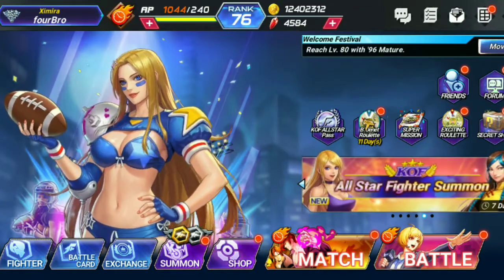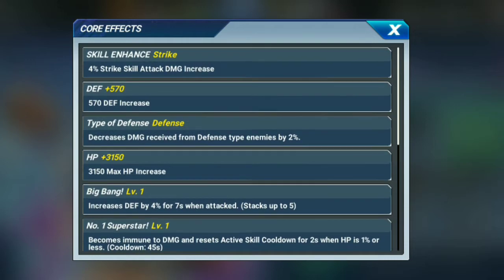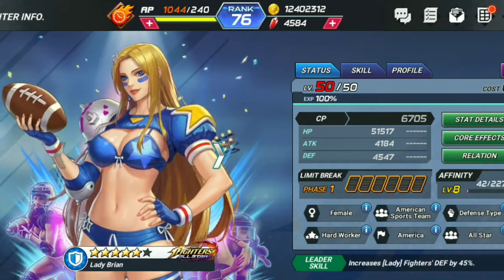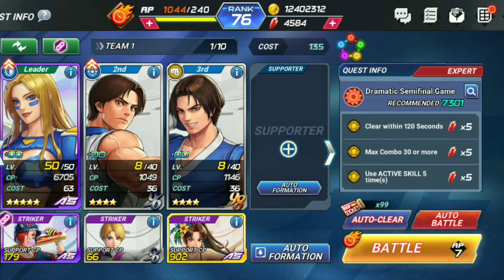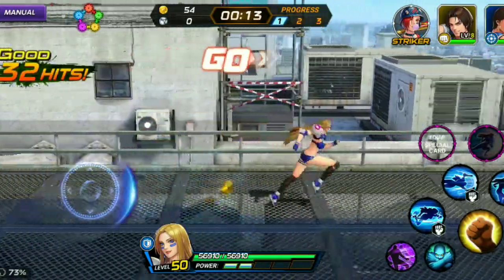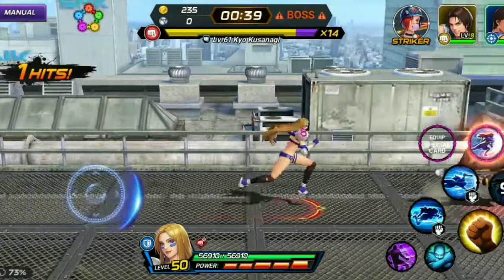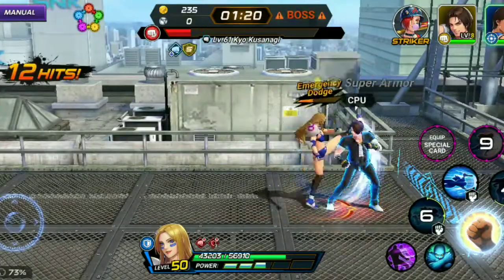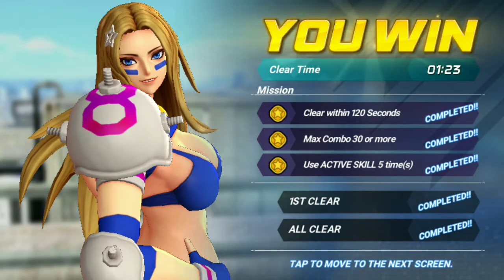Lady Brian KOF ALL STAR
Blue Element Defense Type
Leader Skill
5* Increases Lady Fighter DEF by 45%
6* Increases Lady Fighter DEF by 55%

My personal opinion about Lady Brian
she very defense focus,
combos very good, have skill cooldown and
top tier core effect.
A must have Defense unit.